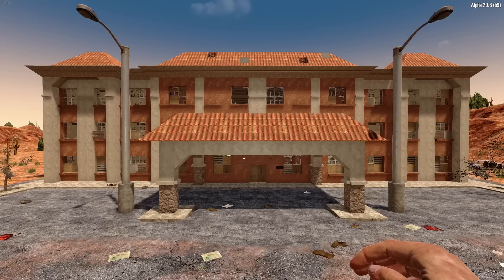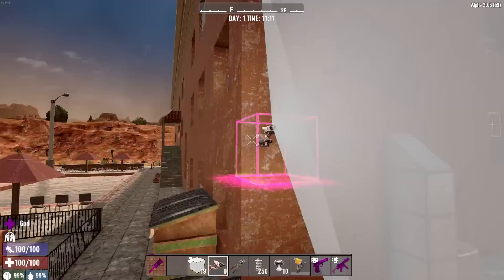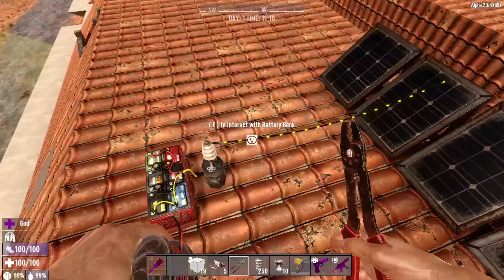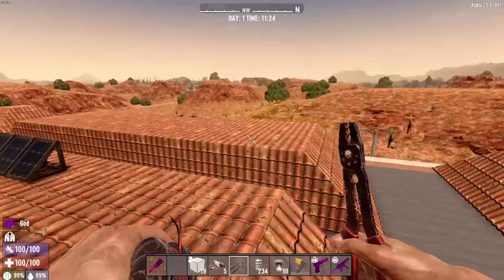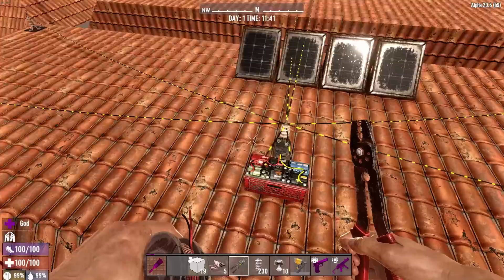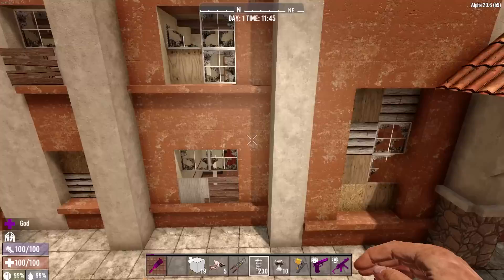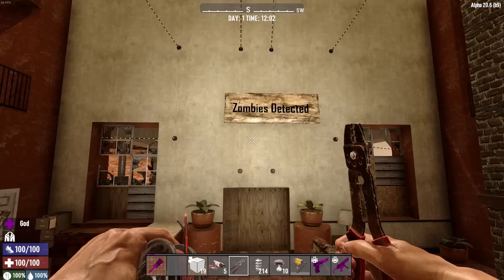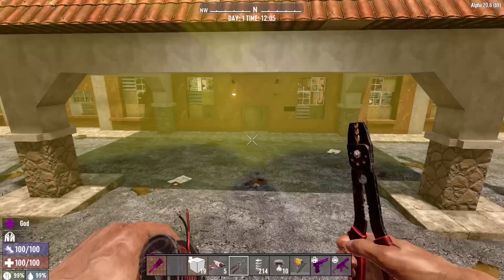Zombie Alert System - 7 Days To Die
A simple system to alert you of when and where a zombie approaches your base in 7 Days To Die

About
7 Days to Die is an open-world game that is a unique combination of first person shooter, survival horror, tower defense, and role-playing games. Play the definitive zombie survival sandbox RPG that came first. Navezgane awaits!